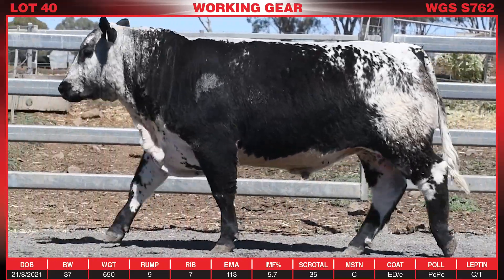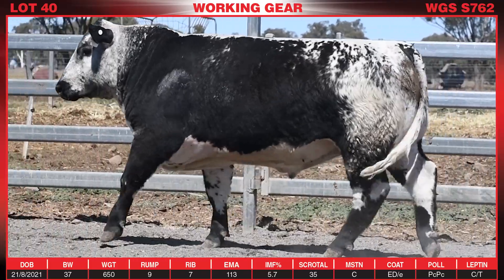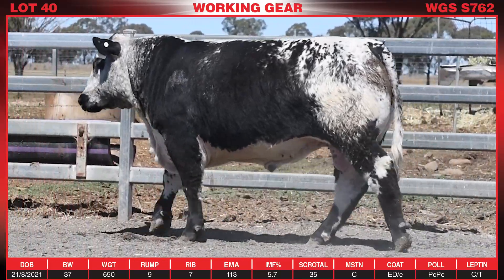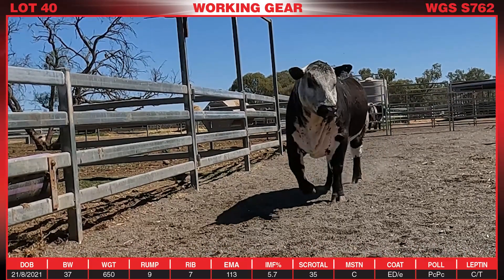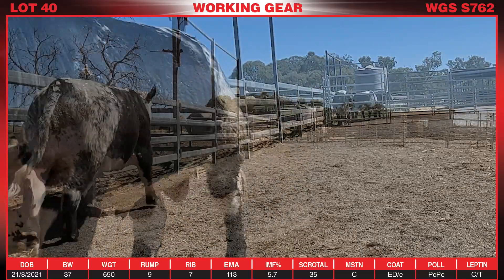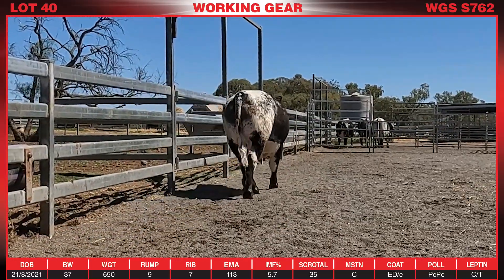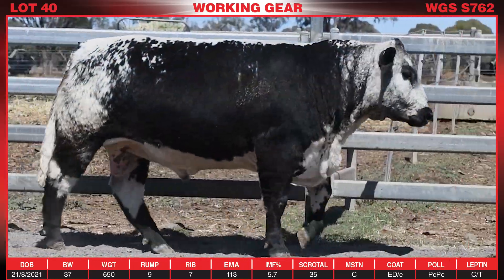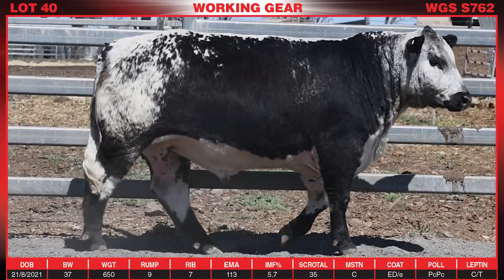LOT 40 WGS S762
SELLING 1PM (AEST) SATURDAY 14TH OCTOBER
TOOWOOMBA SHOWGROUNDS
LIVE AUCTION WITH ONLINE BIDDING AVAILABLE THROUGH AUCTIONS PLUS AND ELITE LIVESTOCK AUCTIONS

ONSITE AND VOLUME BUYERS DISCOUNTS AVAILABLE SEE CATALOGUE FOR DETAILS.

COMMENTARY BY GLEN WALDRON AND KIM GRONER